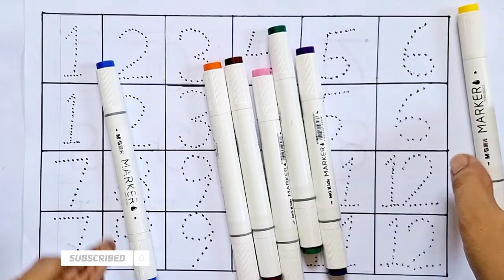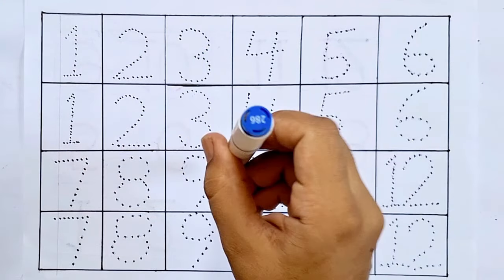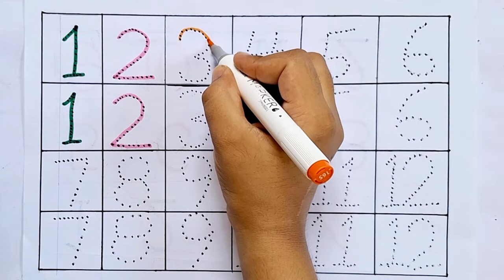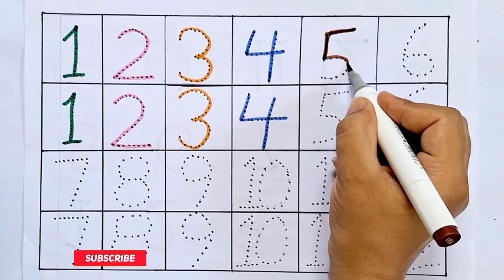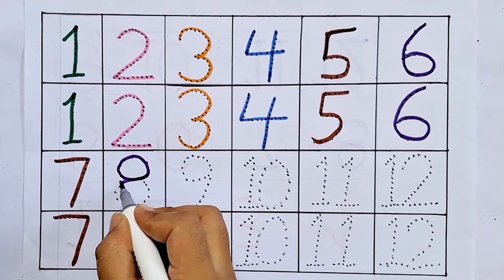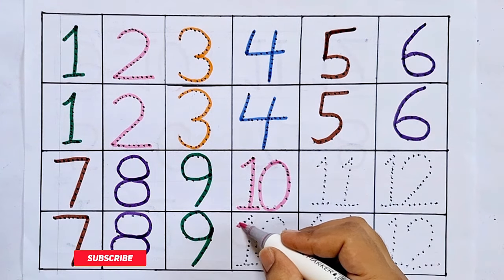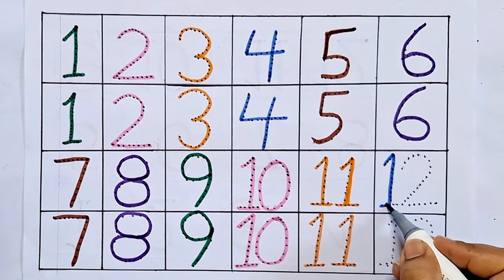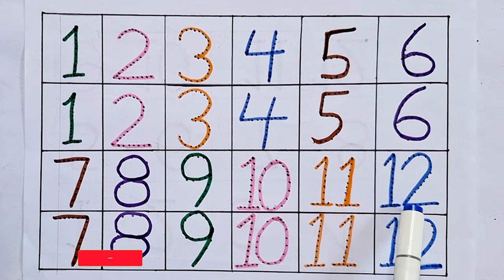One two three, 123 Numbers, 1 to 100 counting, learn to count, ABC, abcd, alphabet a to z part -170